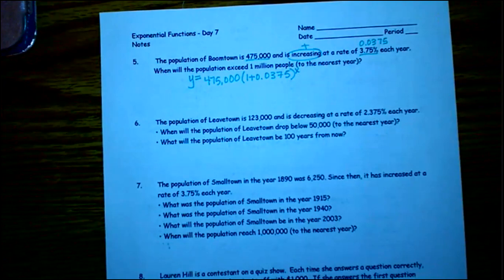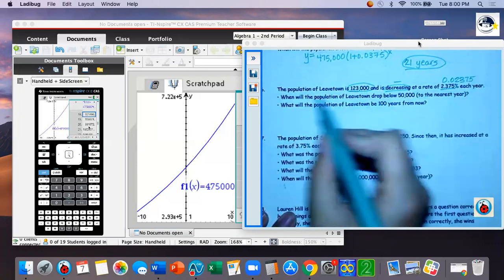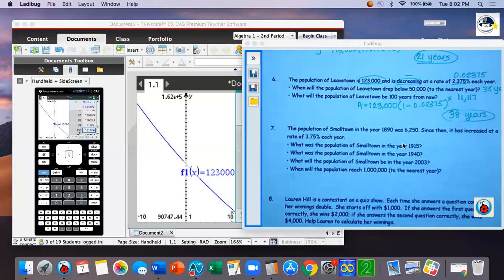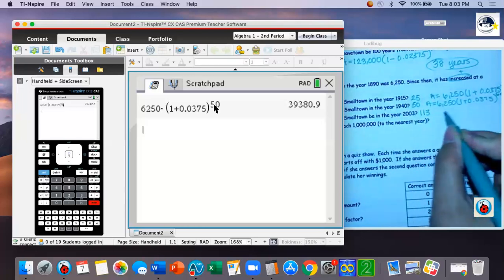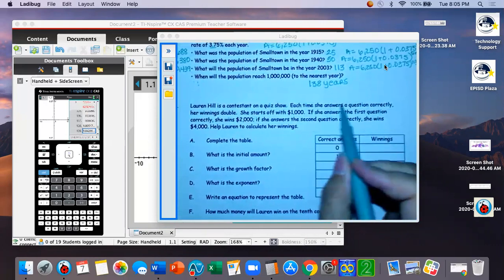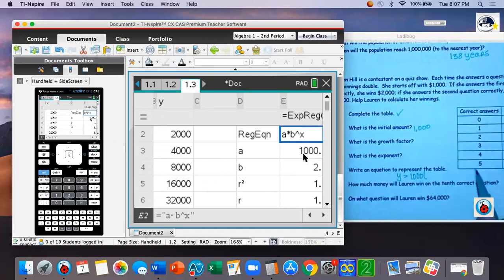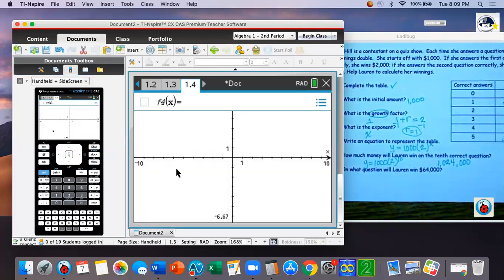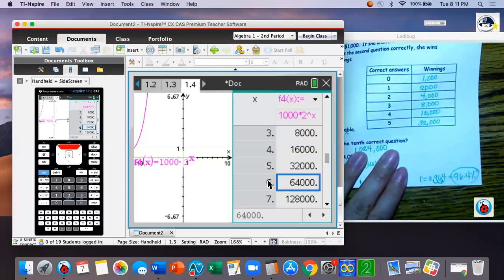Exponential Growth & Decay Word Problem Notes